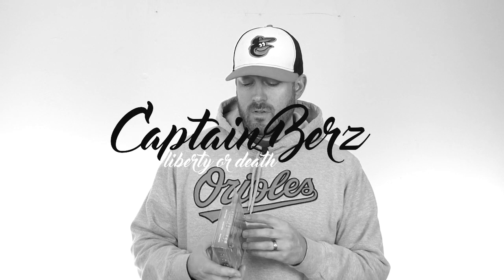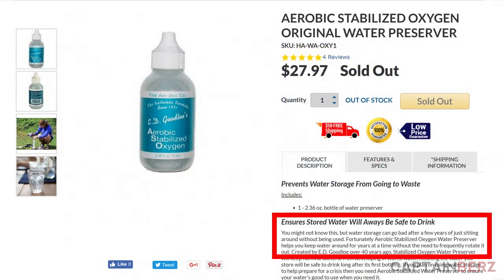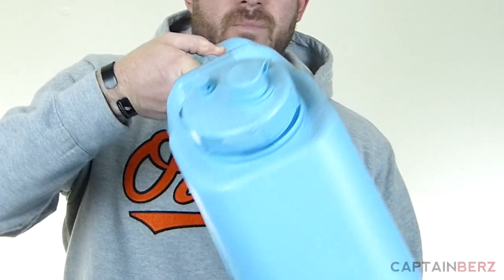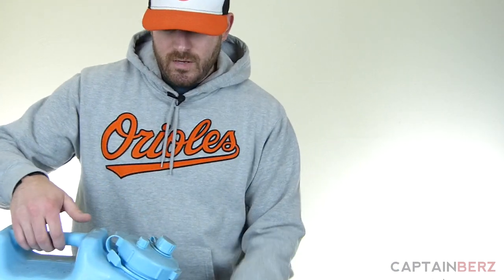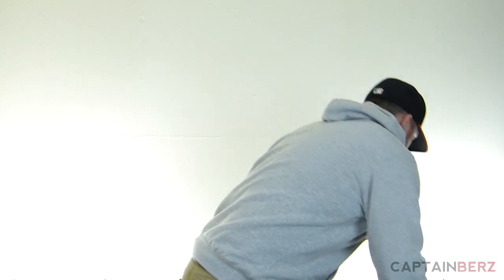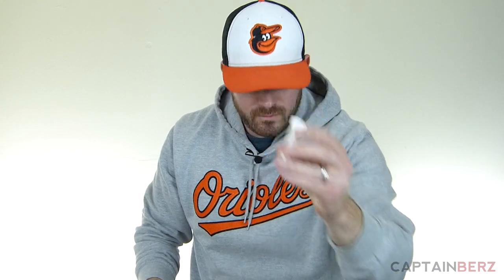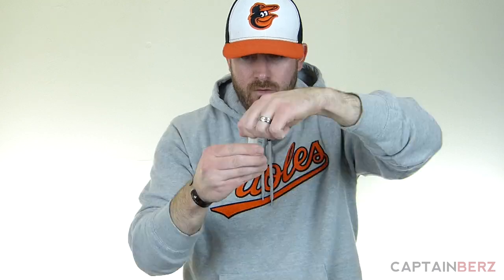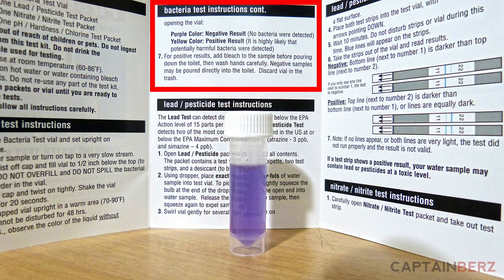Long Term Water Storage: Water Preservers Are Bullshit!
Need a Long Term Water Storage Preserver? So you hear all over the internet to use some sort of water preserver when storing water long term. Say you have some five gallon water containers and you want to store water for SHTF/Natural Disaster/Emergency/World War 3/Nuclear Attack/EMP/Economic Collapse/Etc. You might feel pressured to use a water preserver. All these prepper sites and doomsday sites have you worried. If you don't use it you could sip your first sweet sip from you stored water and wham! You got the shitz and are gonna die! Not so fast doomsday site, lets take a long hard look at the science here. So your telling me if someone buys a new container, cleans it out with say Dawn soap, rinses it out, fills it with water they just bought at the store (I like spring water), then screws on the cap and stores it in a cool dry place they need some unicorn urine to save it long term? I am calling bullshit. Particularly when...CLICK LINK TO CONTINUE READING